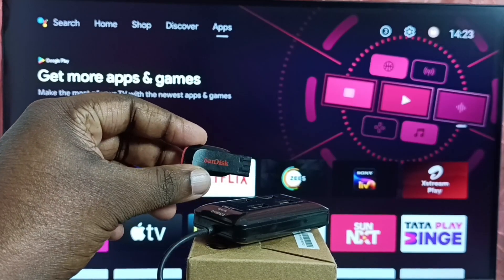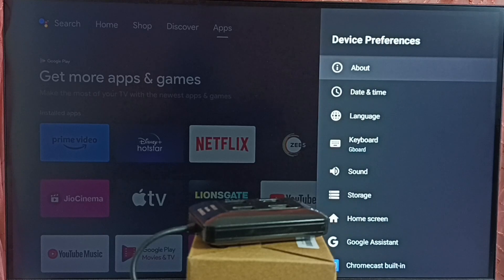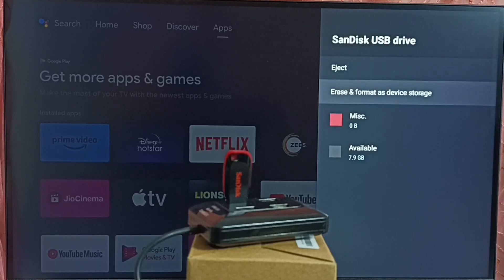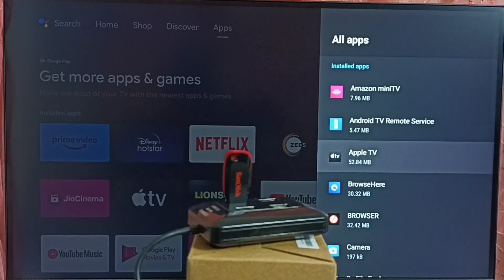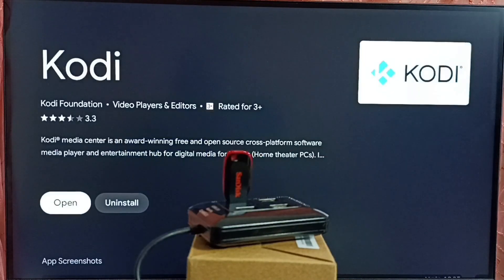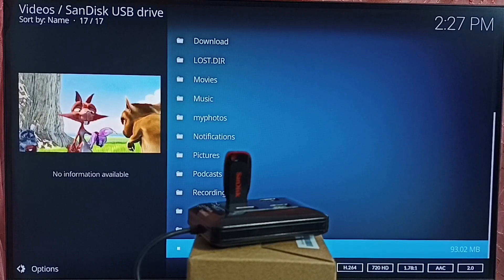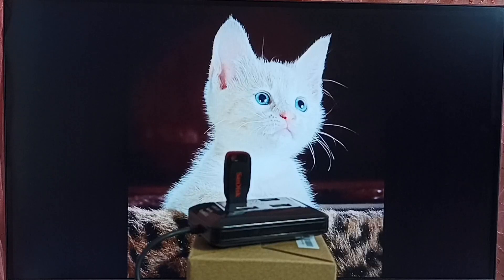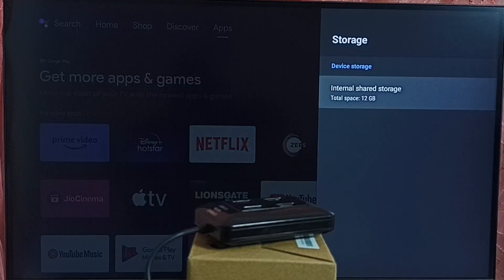Android TV : How to Open Video and Image Files in the USB Pen Drive using KODI App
How to Open Video and Image Files in the USB Flash Drive using KODI App,
How to Open Video and Image Files in the USB Storage using KODI App,
Android,
Smart TV,
Android TV,